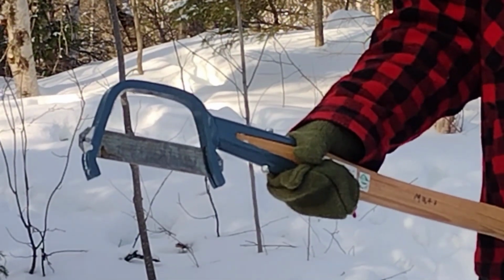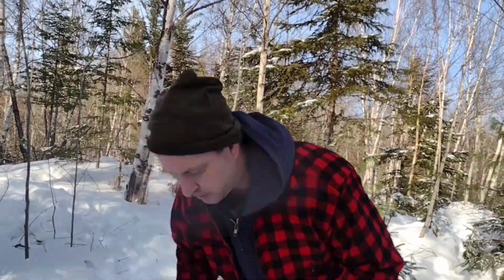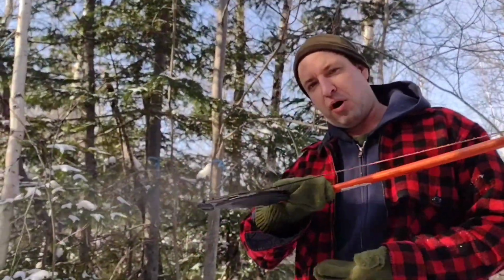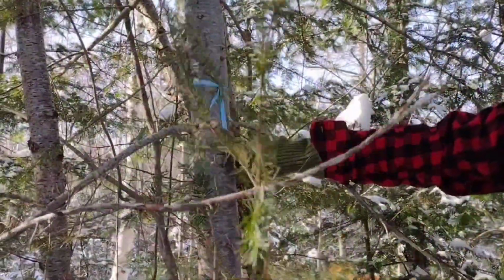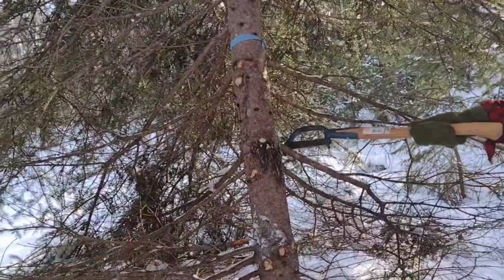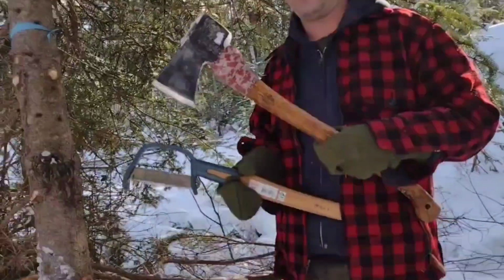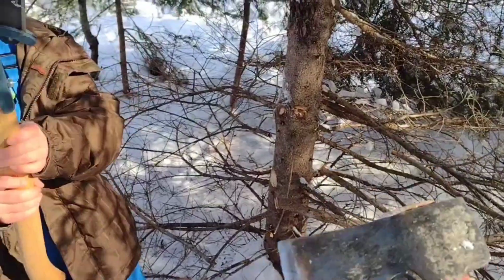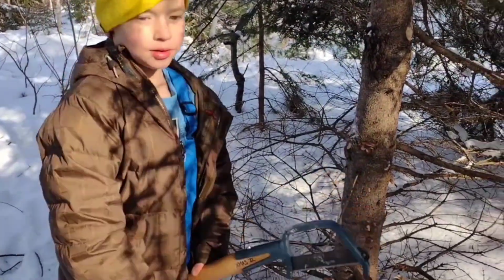Swedish / Sandvik brush axe review